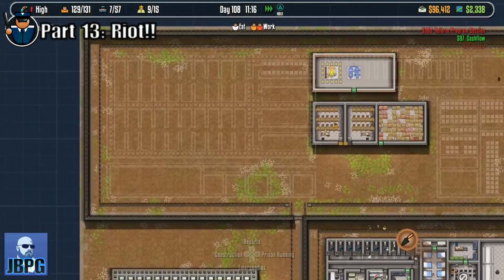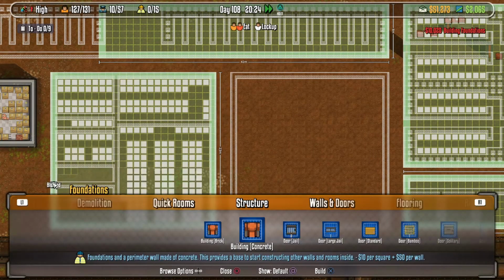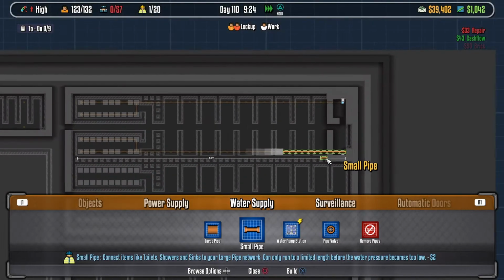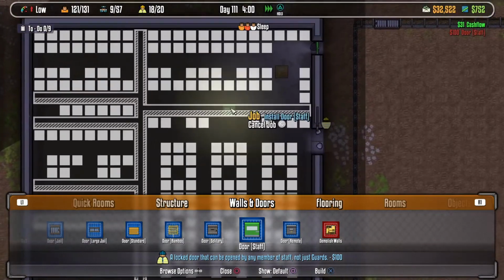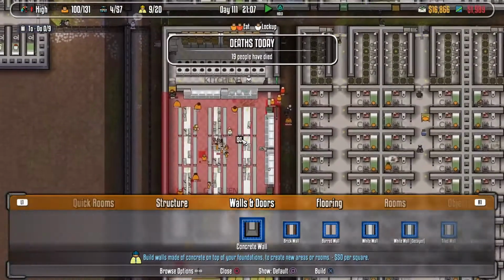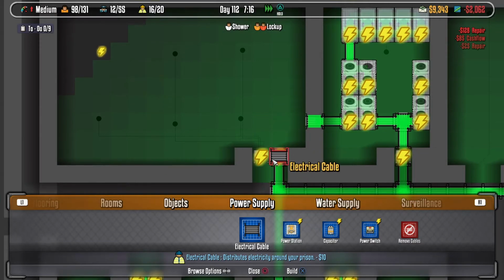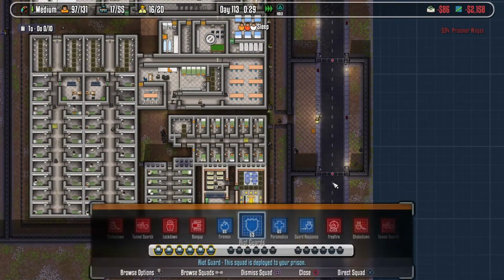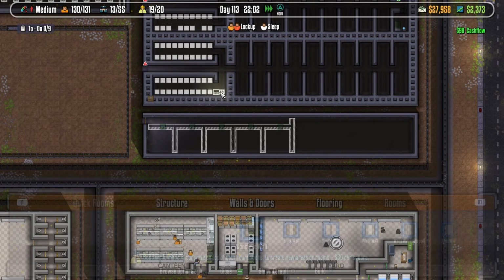Prison Architect PS4 Edition: Season 2 - Part 13